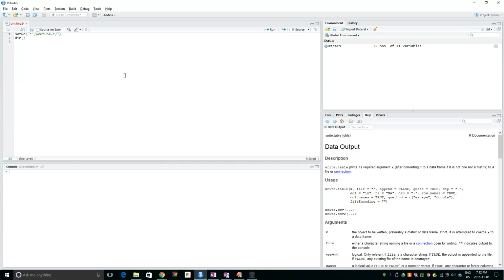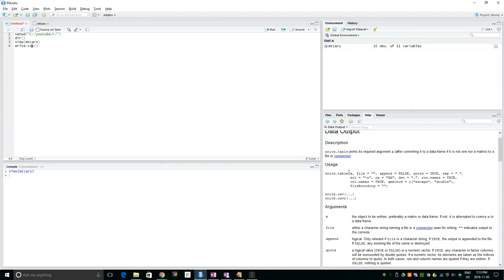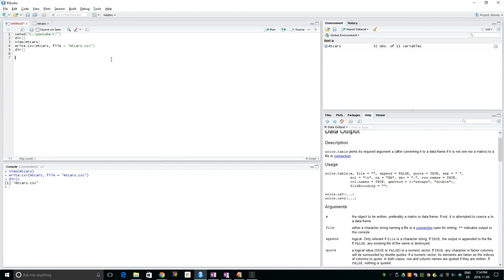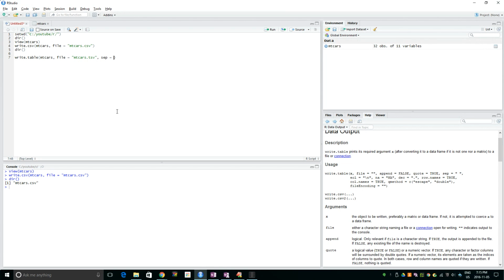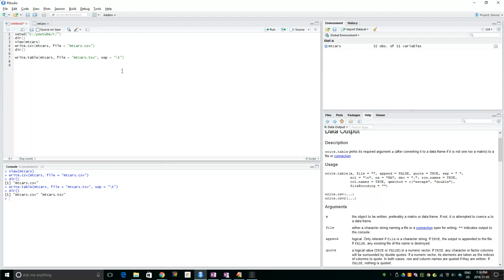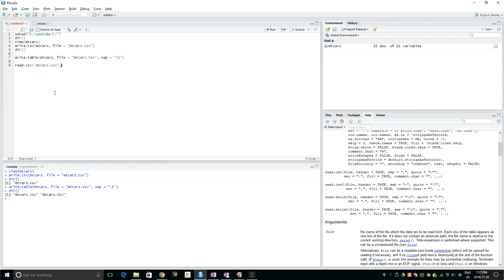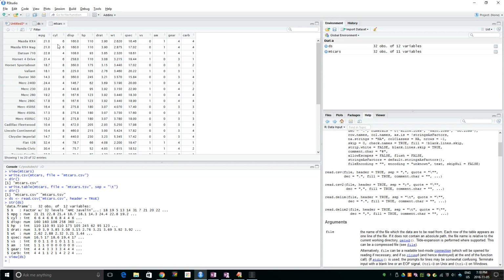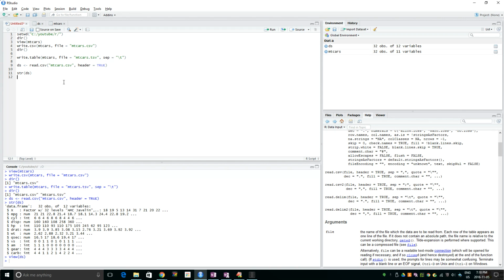data science tutorial in R; Read and Write files Excel CSV PSV Format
R is one of best way to learn about data science. Statistics for beginners, Rstats can be learn with good tool like r studio.
 python is good alternative instead of R but we will explore it with R first.

In this tutorial we will learn about how to read and write files in R. We can read and write in CSV, PSV, tab seperated format.

data science tutorial in r; Clear console and environment variables at with just one command in r